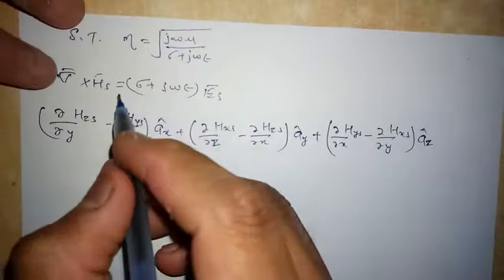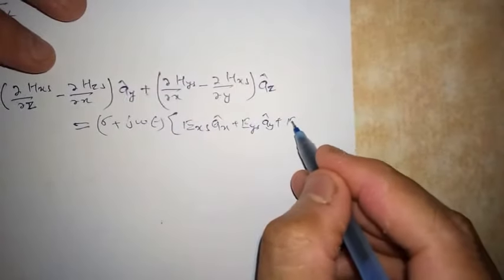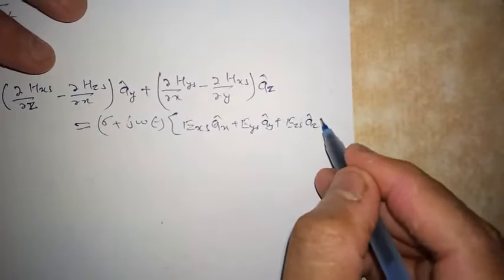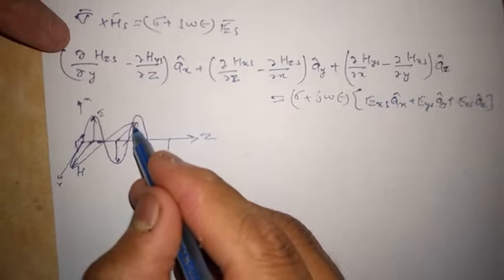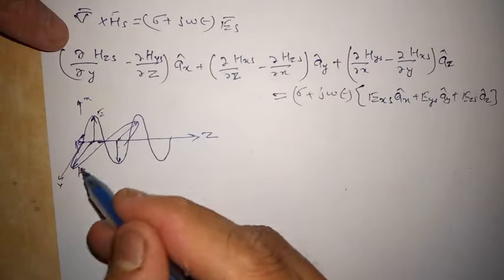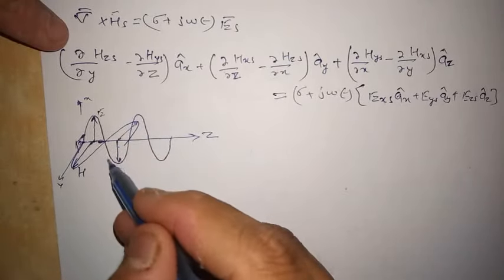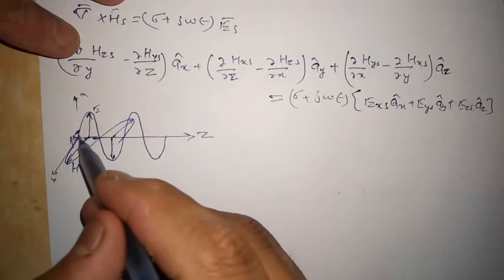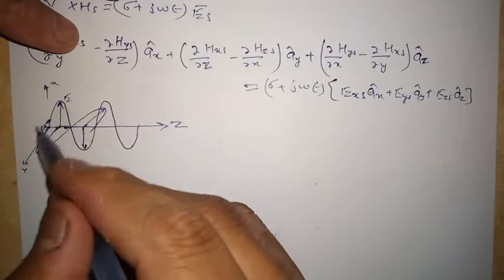Characteristics wave impedance or Intrinsic Impedance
Characteristics wave impedance or Intrinsic Impedance explained by Prof. Irfan Ali
Anjuman College of Engineering and Technology, Nagpur.